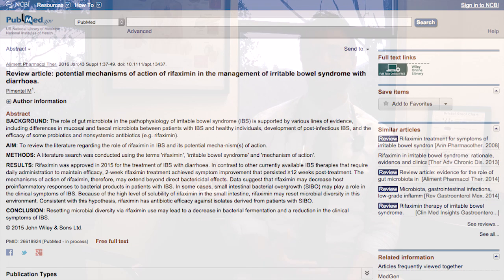Resetting the Small Intestinal Microbiota (A Gut Reset story)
Increased bacterial diversity in the intestine generally appears to be a good thing. Can a gut reset achieve increased diversity by administering agents that kill bad bacteria? Can antibiotics or antimicrobial herbs increase diversity? Let’s discuss an important but often overlooked concept. Want more info?